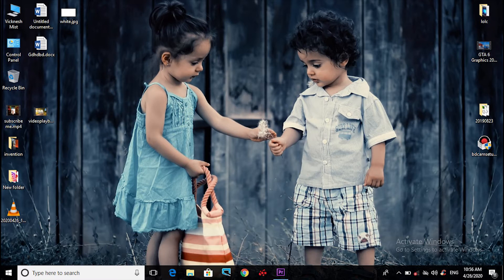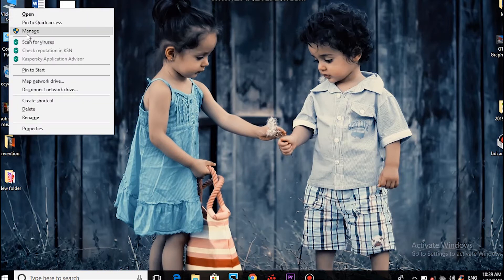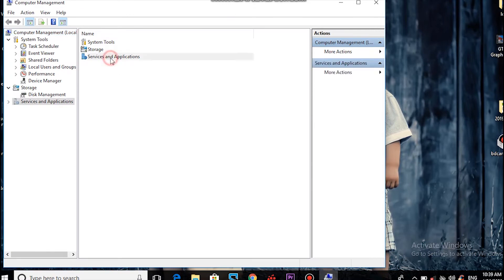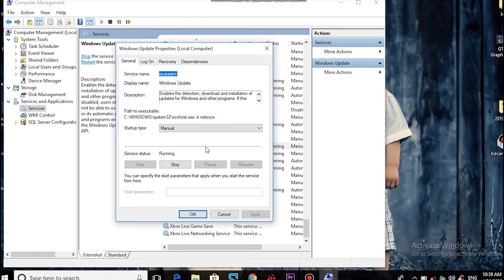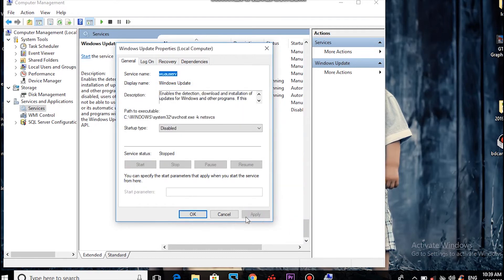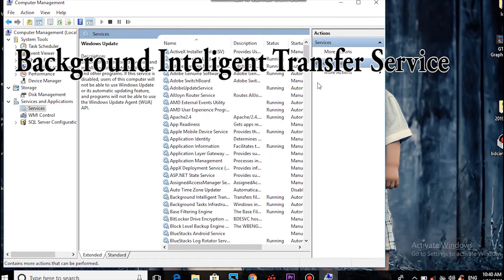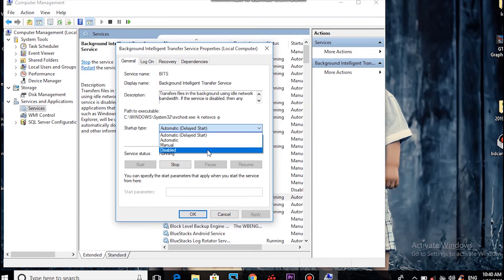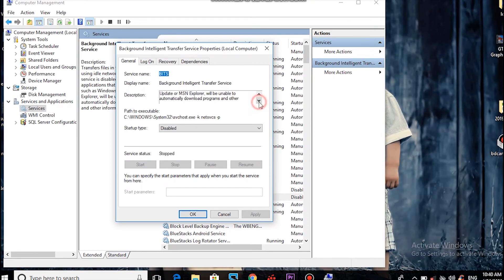Why laptop using More Data in windows 10 Tamil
Why laptop using More Data in windows 10

 In this video i am going to show you how to stop laptop consuming more data
because we connect network to our laptop our data package in finished quickly

So i am telling simple steps and tricks to save our Data

step 1 :- Disable Windows Update
step 2 :-Disable Background Inteligent  Transfer Service

                         Save Data use more Internet

Keep support